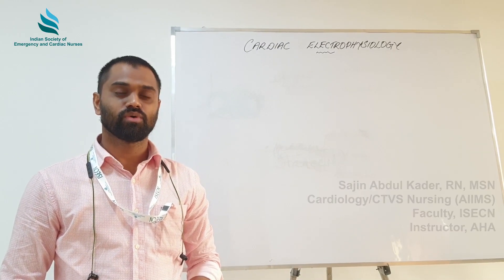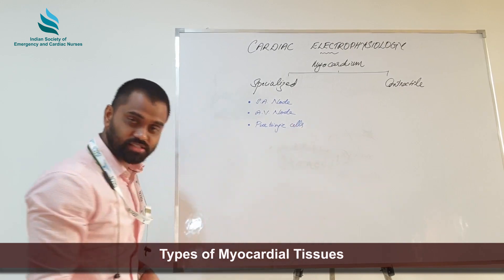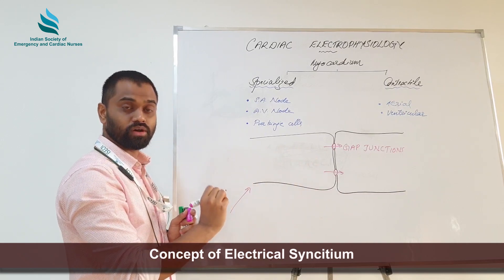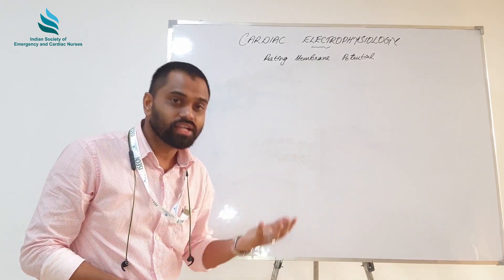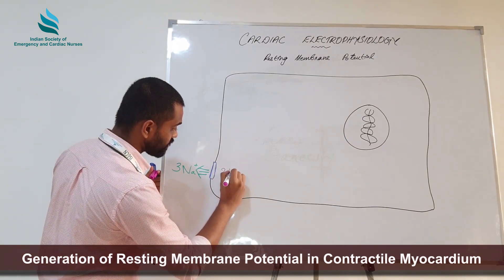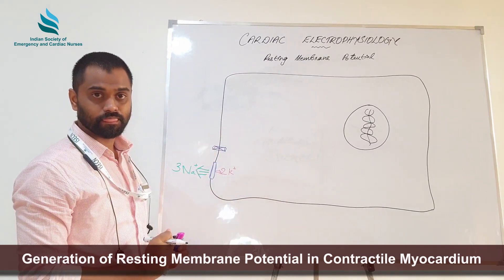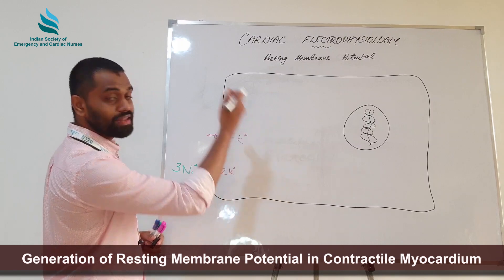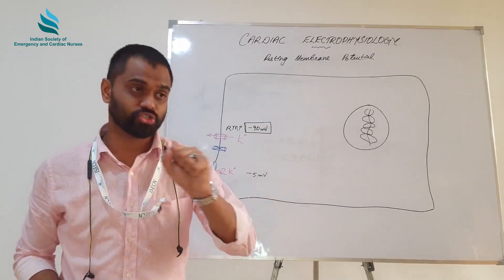ISECN's Cardiac Electrophysiology Lecture series Part I.mp4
This is an introductory video lecture on an upcoming series of cardiac electrophysiology; topics that will be covered through the series includes generation and conduction of action potential in contractile as well as specialized myocardial cells; comparison of action potential wave forms for various cardiac tissues and autonomic regulation of cardiac action potential.